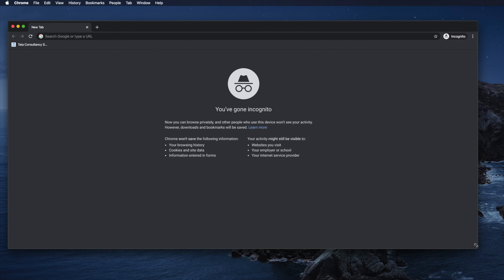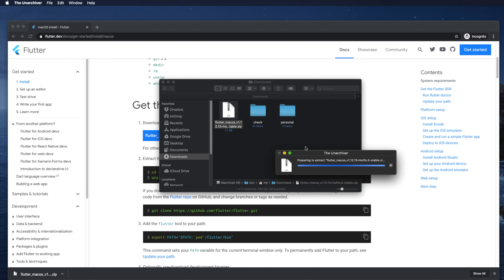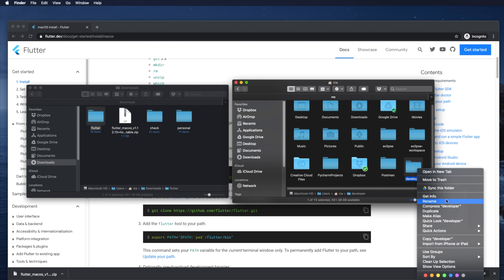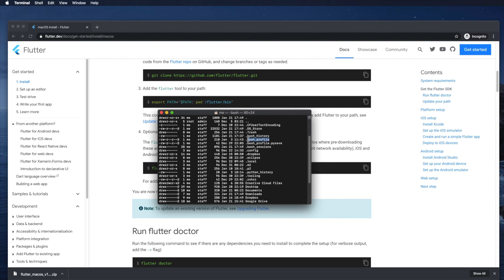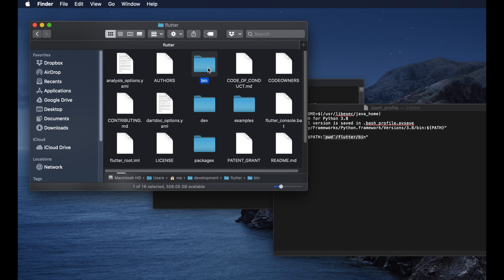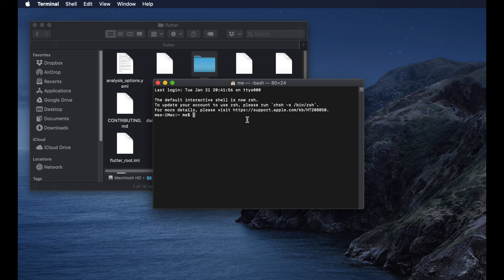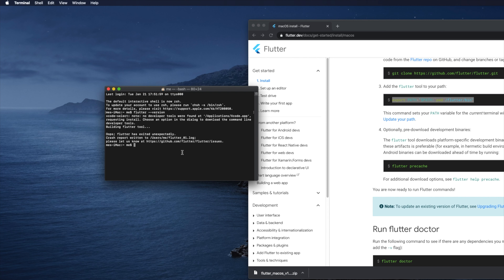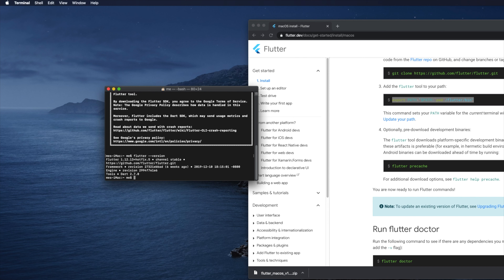Flutter Mac Setup: Install Flutter SDK on MacOS by Few Steps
First step of Flutter Mac Setup. In this video I explained how to Install Flutter SDK on MacOS. Just follow and try and you will see how easy it is!

This video is part of the series “Flutter Installation: Step by Step Flutter Installation Crash Course” which explains the detail step by step how to Install Flutter on MacOS and run your first flutter app on Android Studio and Xcode. After development of the application, we will also show you how to run the application of Android Emulator and iPhone Simulator.